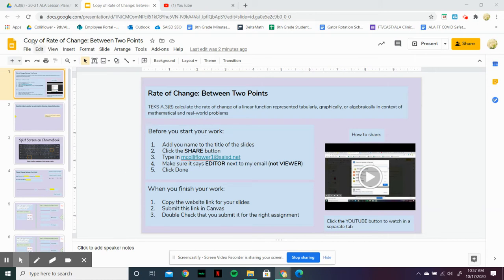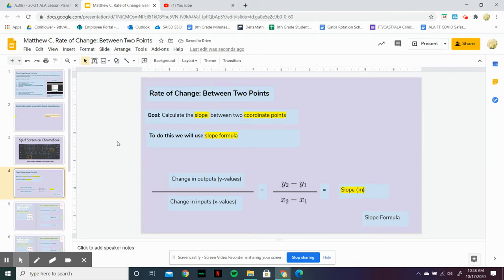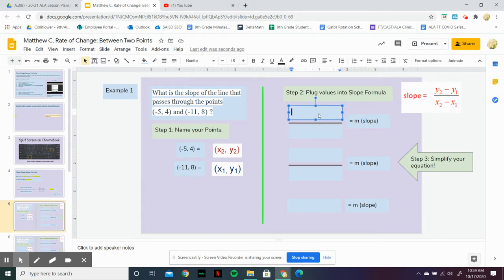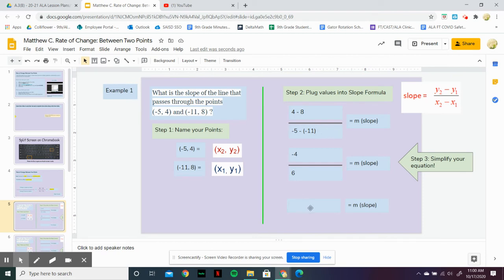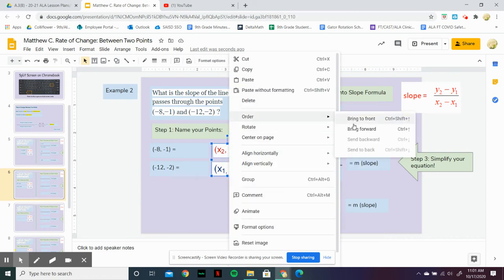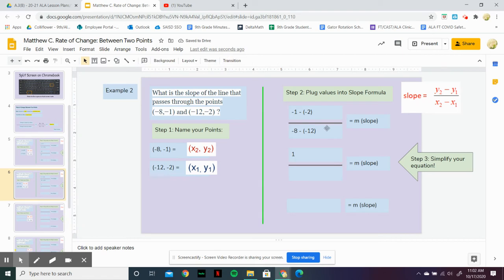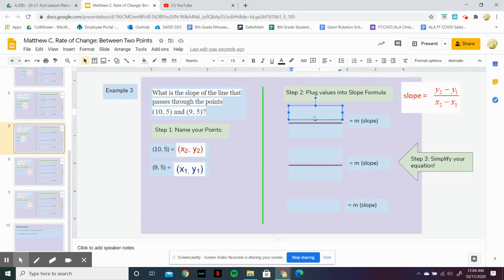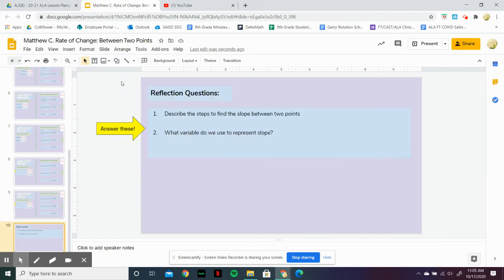Rate of Change: Between Two Points